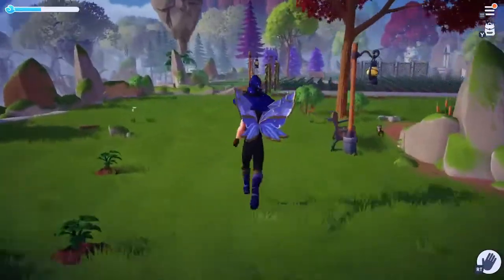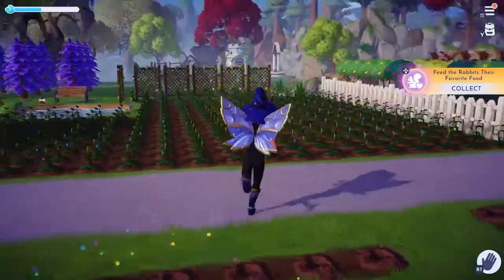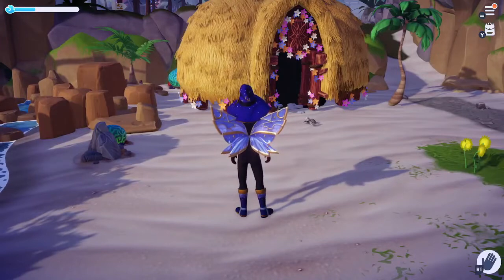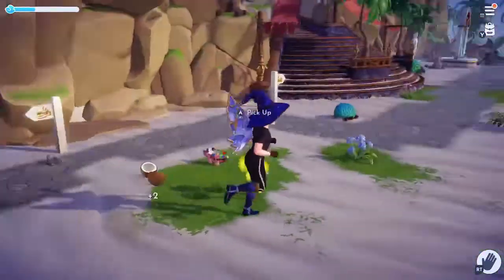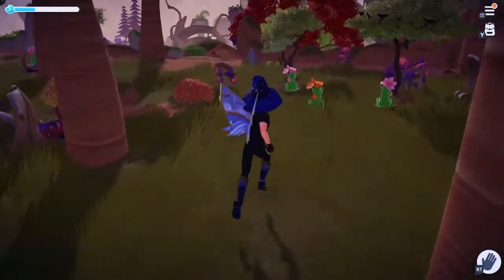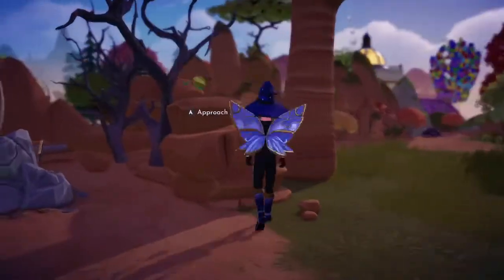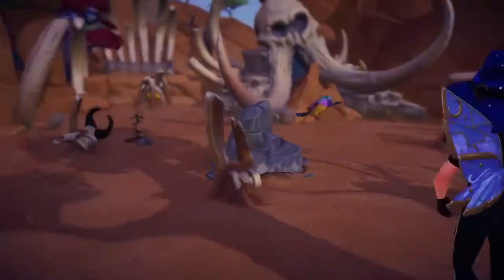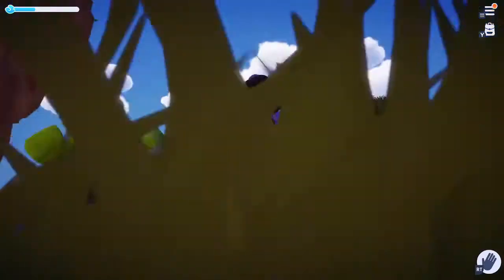How To Feed Critters Their Favourite Food UPDATED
HI GUYS
on disneys dreamlight valley i hope i helped you out and you enjoyed
THANKYOU
Decca
how to get merlins wizard hat in disney dreamlight valley
IGNORE!

Starting on September 6, 2022, Disney Dreamlight Valley will be available in Early Access for players who purchase a Founder's Pack or have an Xbox Game Pass membership ahead of the game's free-to-play launch in 2023.

How To Get Unlimited Coins In Disney Dreamlight Valley MONEY EXPLOIT TUTORIAL